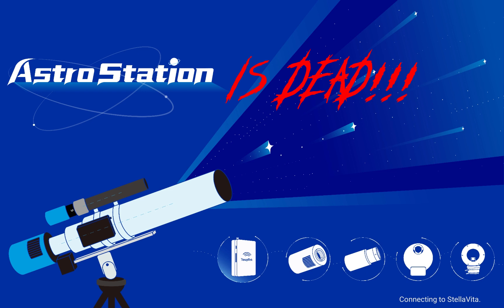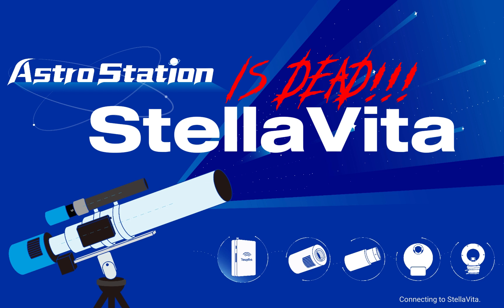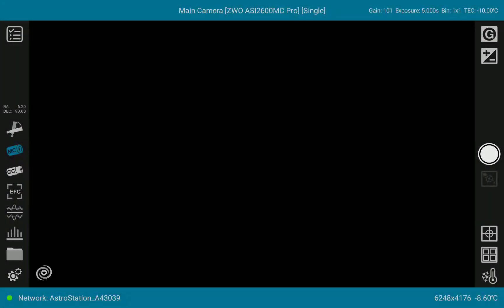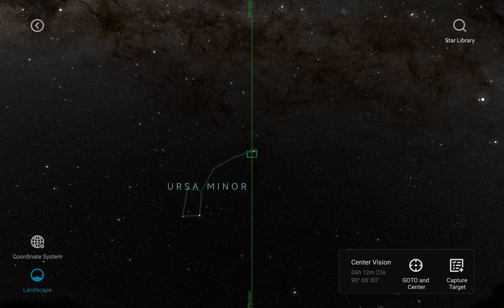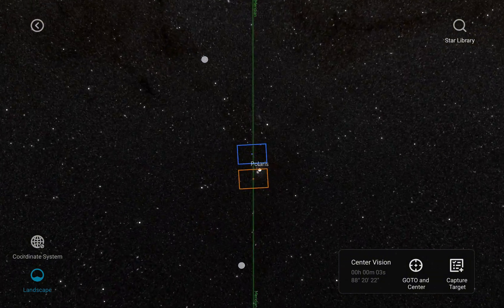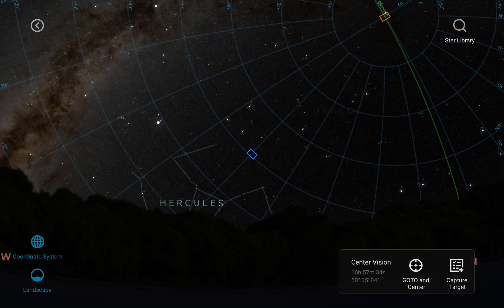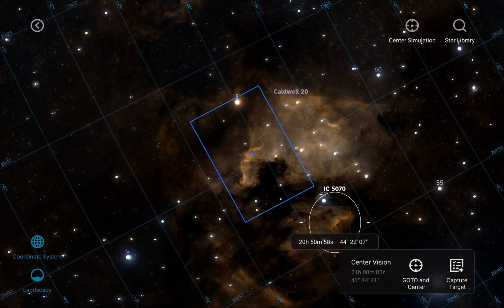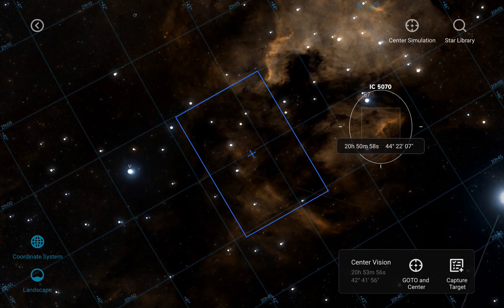Touptek Astrostation is dead! Plus big update on Sky Atlas!!!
🚀 Welcome to the ultimate update in the world of astrophotography! In this video, we dive into the surprising announcement that Touptek Astrostation is no existant. We cover the impact on astrophotographers and explore the best alternatives available. Plus, we bring you exciting updates and advancements in the field of astrophotography that you won't want to miss!

🔭 For those passionate about capturing the cosmos, this video is a must-watch. Whether you're an experienced astrophotographer or just getting started in astrophotography, you'll find valuable insights and tips for enhancing your astrophotography skills. From deep-sky imaging to photo editing techniques, we cover it all.

Share your thoughts and experiences in the comments below—let's build a community of astro nerds and photo enthusiasts dedicated to exploring the universe!